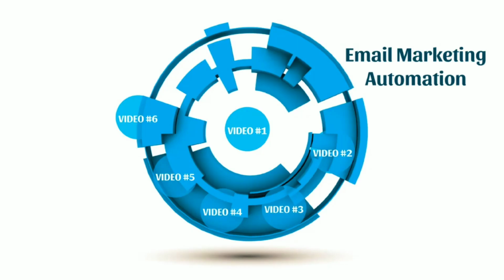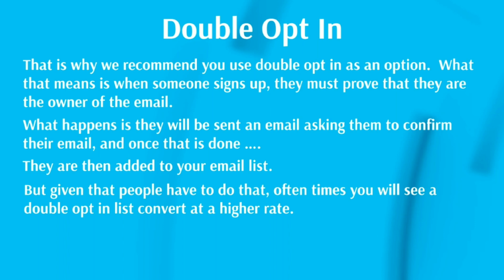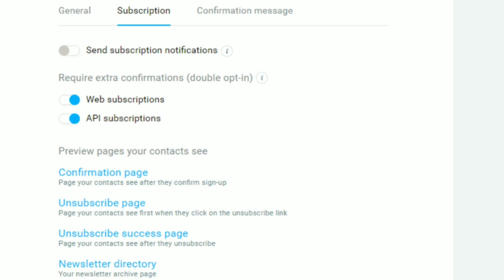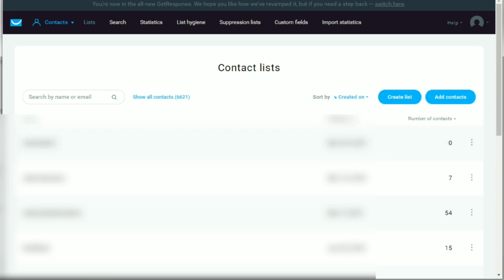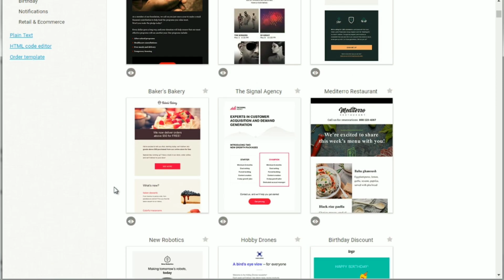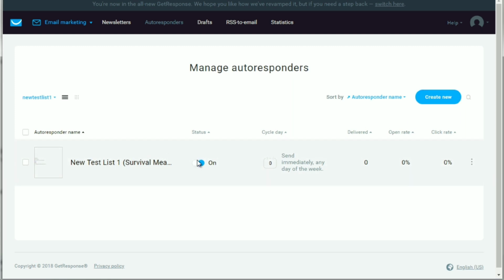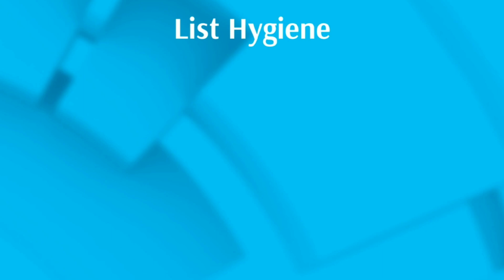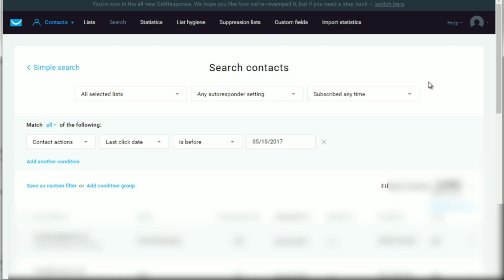Part -02\ Email Marketing Course \ Email Marketing \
In this video contains about some basic points of Email Marketing.

6. Creating List
7. Set up Your Autoresponder
8. Setting Up Your Email
9. Setting Up Your Web Forms
10. List Hygiene

ABOUT COURSE
Watch the video course "Email Marketing" for becoming FINANCIALLY successful. Even the odds are going to be in your favour and become a successful ENTREPRENEUR without work all day. Learn the idea of getting a golden ticket to income and you will go in the right direction. You will surely make full-time income and drive your own car next month. Very good work from home with part time work which will bring you real online money. This video will help you to start your own business.